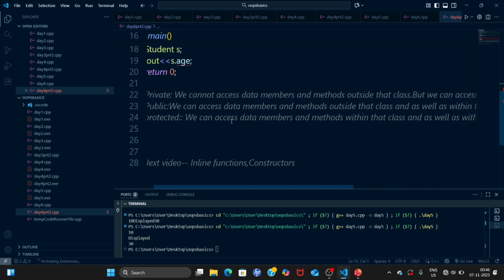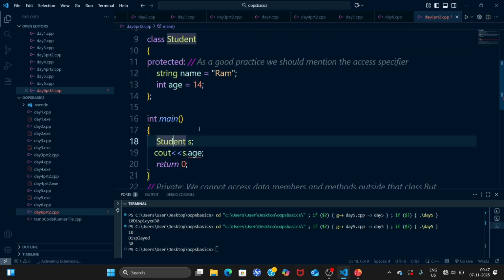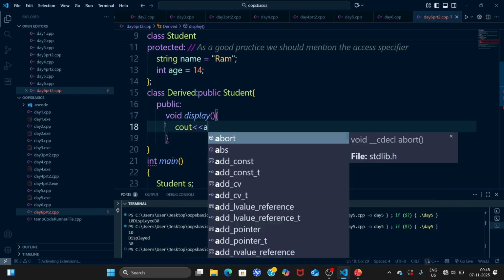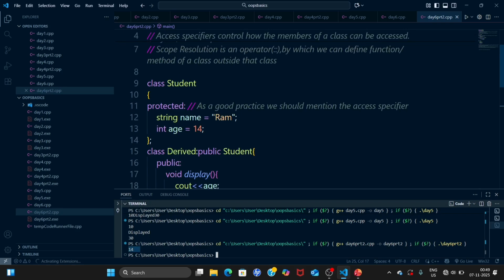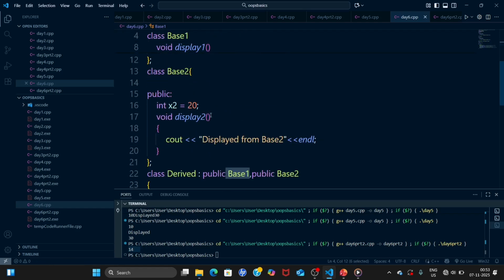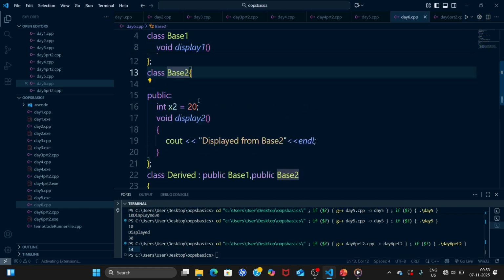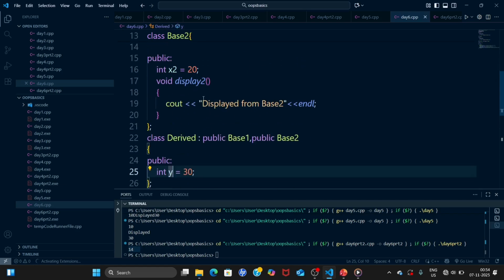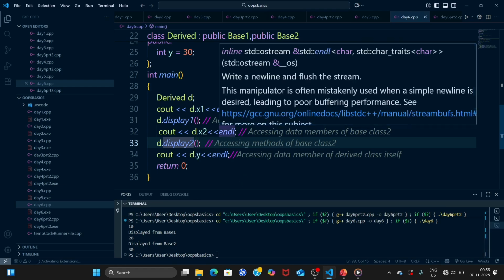Lect 6: Multiple inheritance and "Protected" in C++||OOPs basic concepts in Cpp